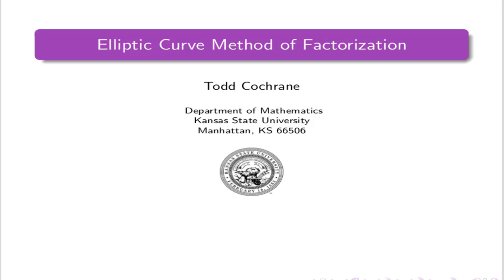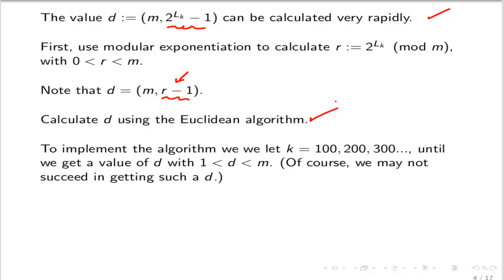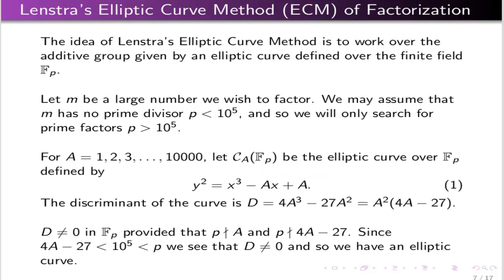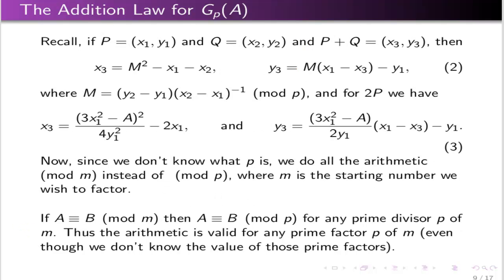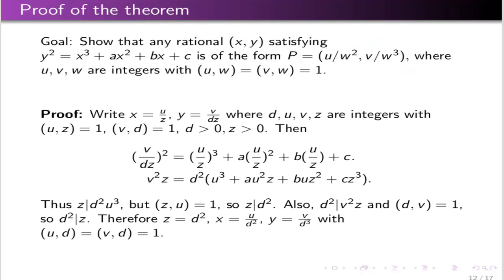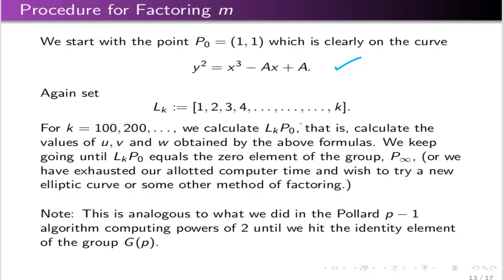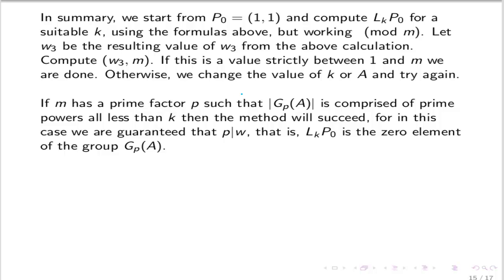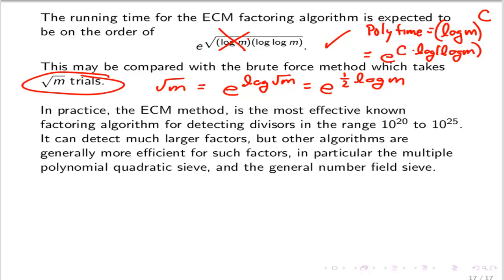Elliptic Curve Method of Factorization, Section 10.6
Elliptic Curve Method of Factorization